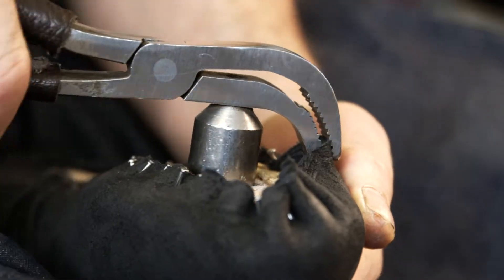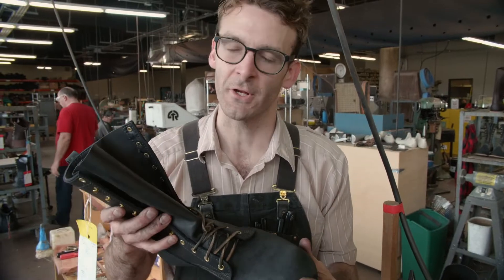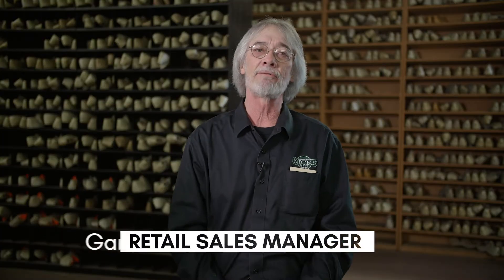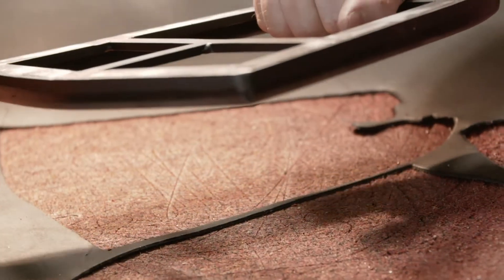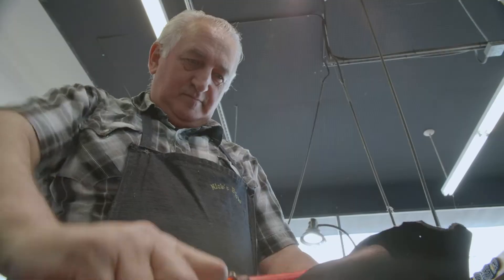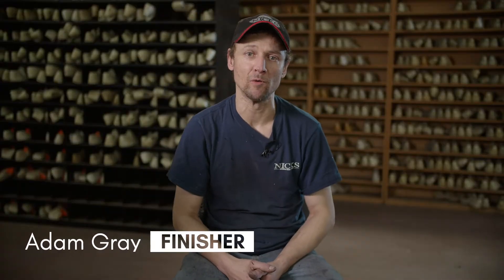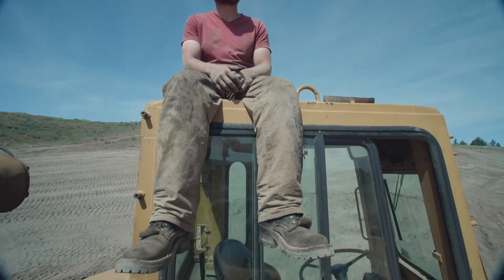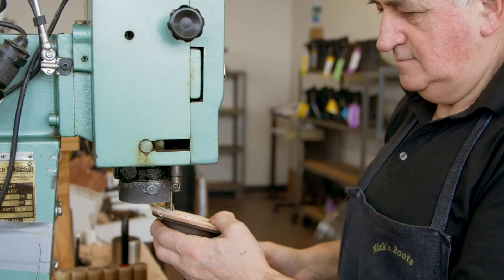Nicks Handmade Boots: Our Story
When you purchase a pair of Nicks Handmade Boots, you are joining a family.  There is no other serious boot company that cares about the fit like Nicks!